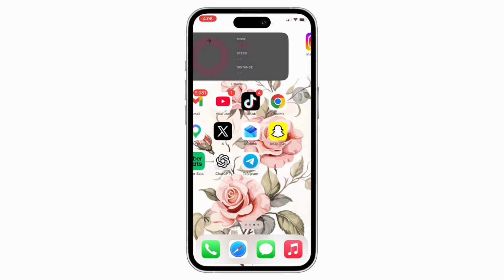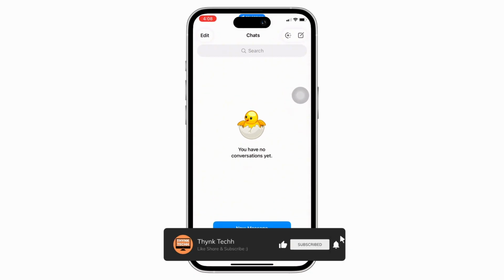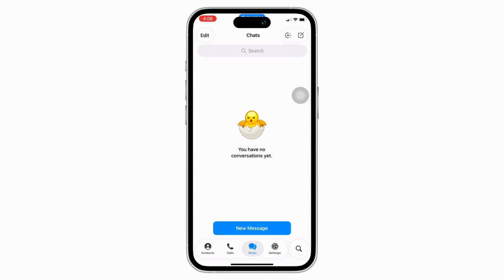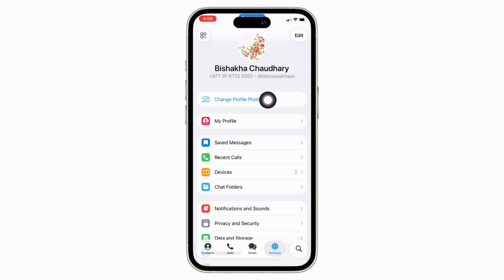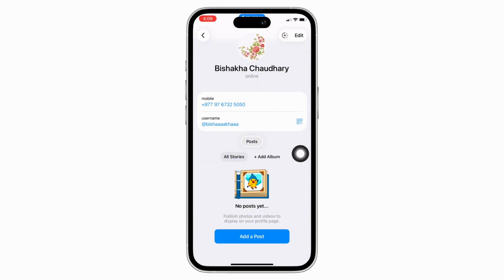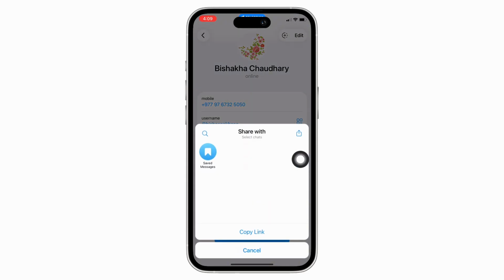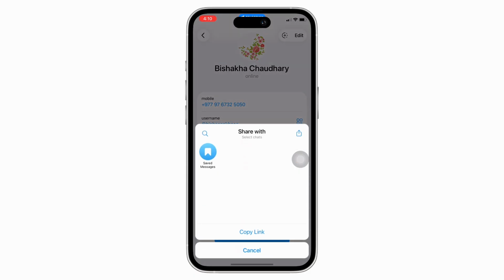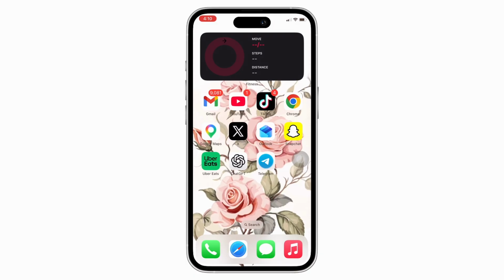How to Get Telegram Profile Link | Copy Telegram Link Tutorial (2026 Method)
Want to share your Telegram profile easily with friends or followers? 📲🔗 This step-by-step 2026 guide will show you exactly how to get your Telegram profile link and copy it in seconds—perfect for social media, business, or personal use!

What You’ll Learn in This Video:
✅ How to find your Telegram username and profile link
✅ How to copy your Telegram link on Android, iPhone, and PC
✅ How to create a custom Telegram username (if you don’t have one)
✅ Tips to share your Telegram link safely and professionally

Whether you're growing a community, connecting with clients, or just want a quick way for people to reach you, this tutorial makes it super simple.

📌 Chapters:
⏱ 0:00 - Introduction
⏱ 0:10 - How To Get Telegram Profile Link